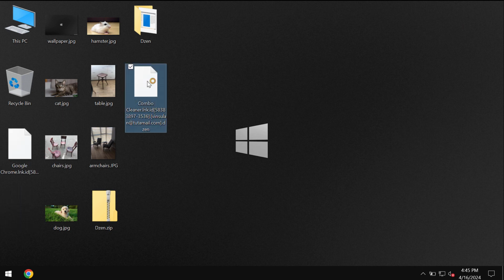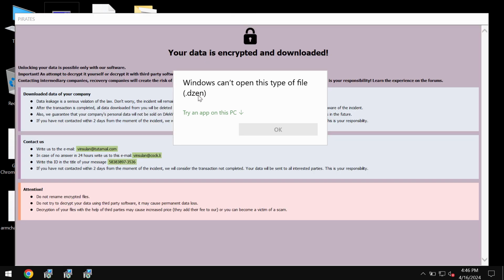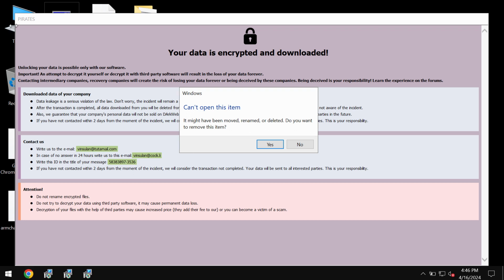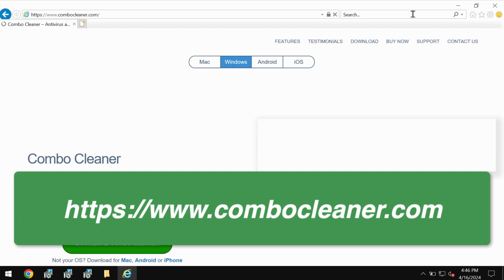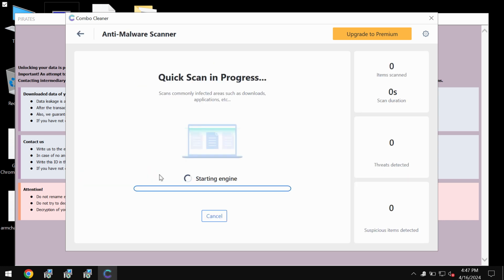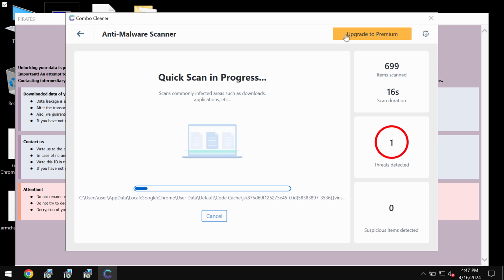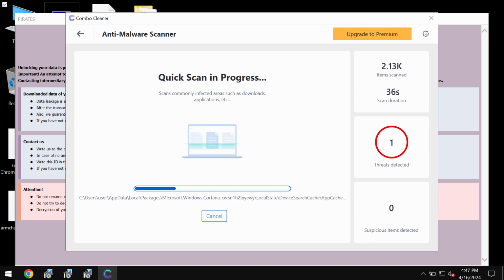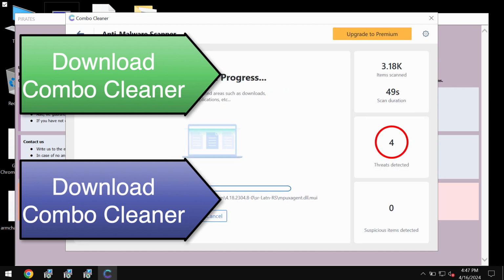Dzen ransomware removal [.Dzen file virus].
Dzen is a new ransomware. It is from the Phobos family. It encrypts files and appends the .Dzen extension to the filenames. Hence, it's not possible to use the files. The ransomware then tells the victims to pay a special ransom for file restoration. Yet, paying the ransom is not a good idea. Don't pay it! Get rid of it with Combo Cleaner Antivirus via the official and thus get your data always protected with its help in the future.

More information about this threat can be found in this detailed guide

And below please find the quotation from the ransom note:
QUOTE
    Your data is encrypted and downloaded!

    Unlocking your data is possible only with our software.
    Important! An attempt to decrypt it yourself or decrypt it with third-party software will result in the loss of your data forever.
    Contacting intermediary companies, recovery companies will create the risk of losing your data forever or being deceived by these companies.
    Being deceived is your responsibility! Learn the experience on the forums.

    Downloaded data of your company.

    Data leakage is a serious violation of the law. Don't worry, the incident will remain a secret, the data is protected.
    After the transaction is completed, all data downloaded from you will be deleted from our resources. Government agencies, competitors, contractors and local media
    not aware of the incident.
    Also, we guarantee that your company's personal data will not be sold on DArkWeb resources and will not be used to attack your company, employees
    and counterparties in the future.
    If you have not contacted within 2 days from the moment of the incident, we will consider the transaction not completed.
    Your data will be sent to all interested parties. This is your responsibility.

UNQUOTE